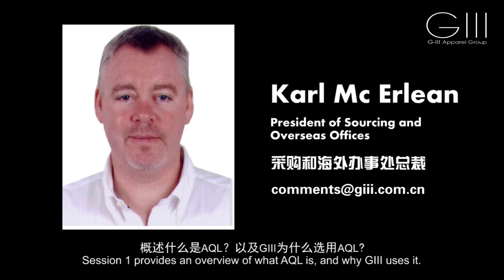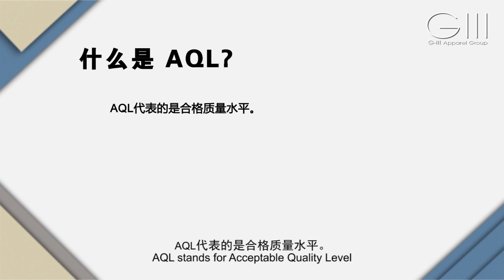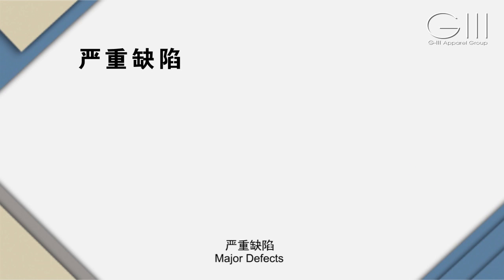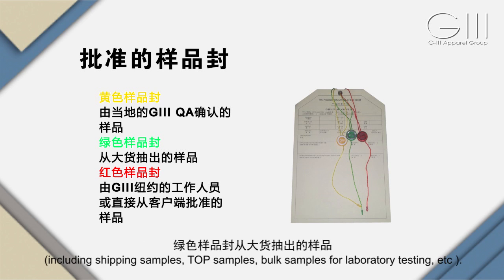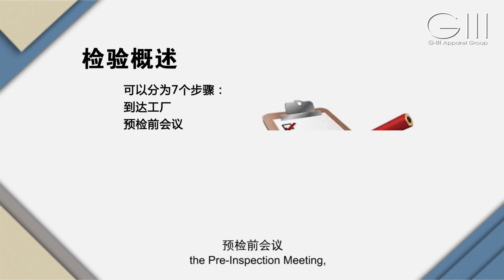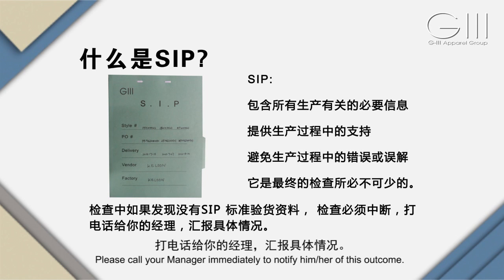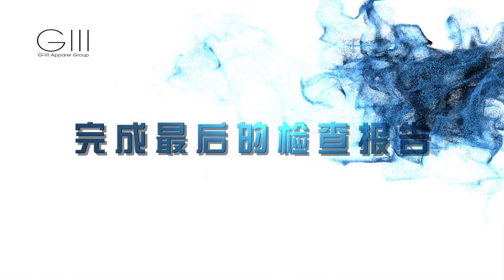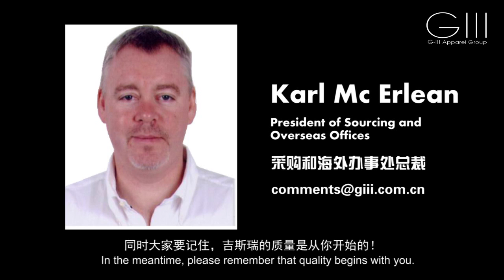GIII Inspection Training Video